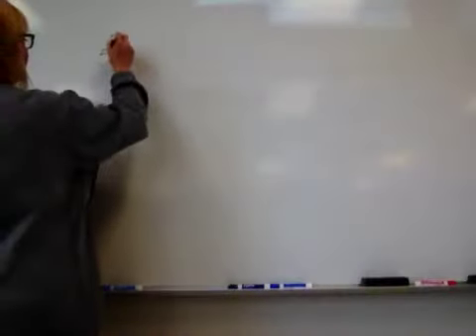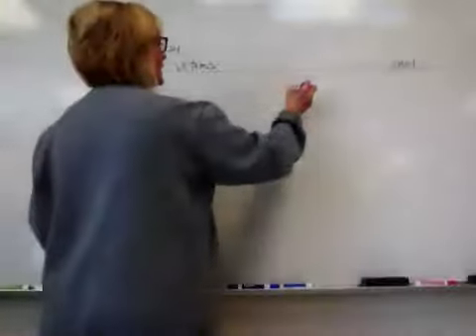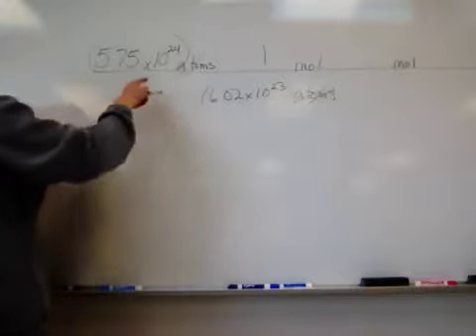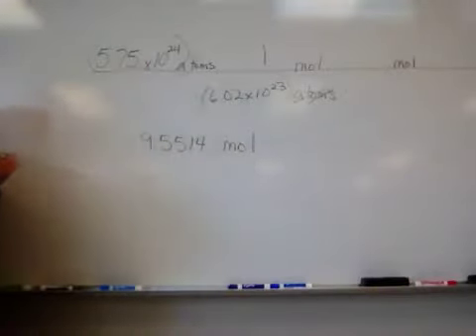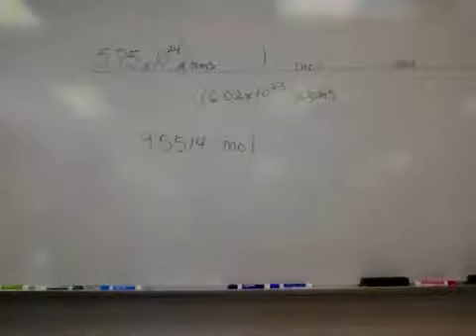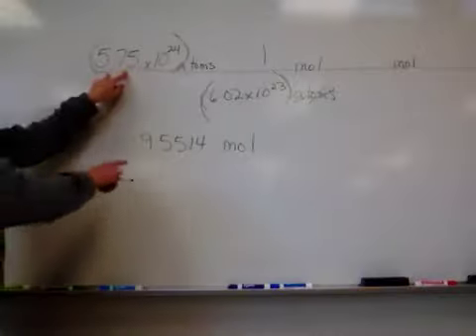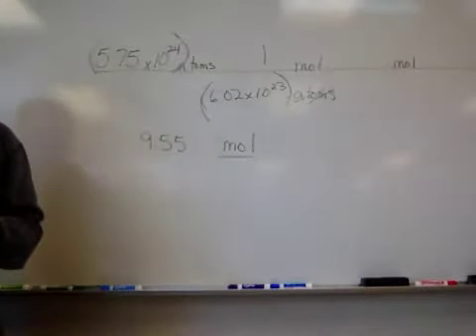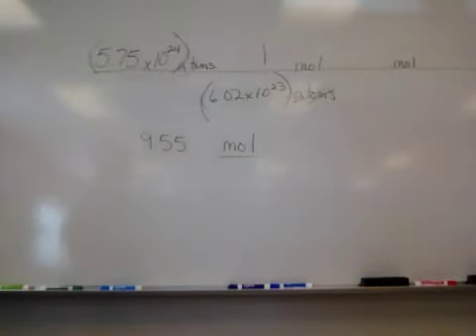Chapt 10 practice #2